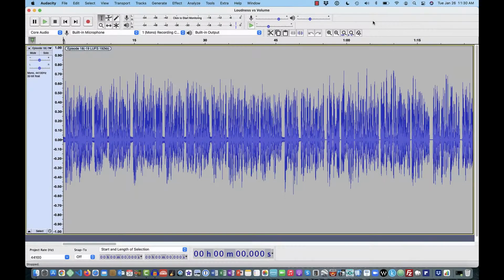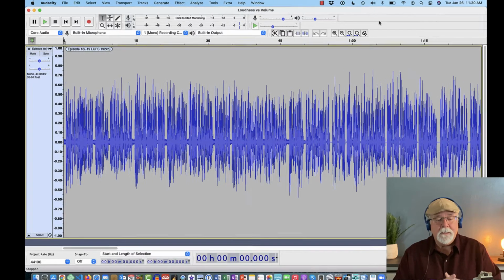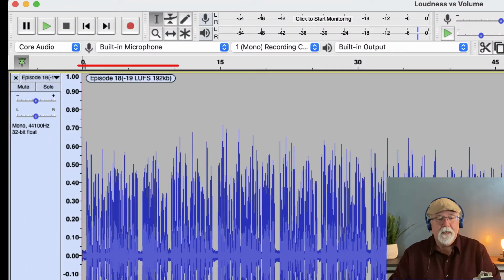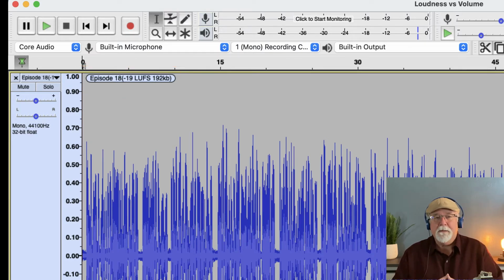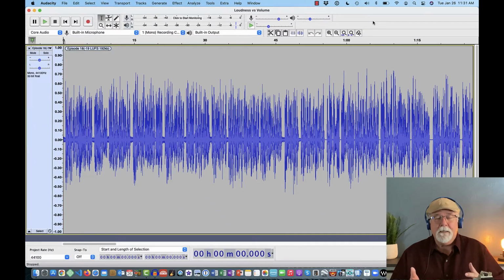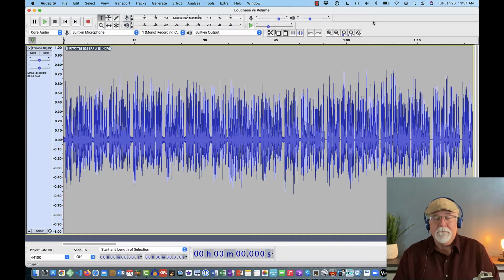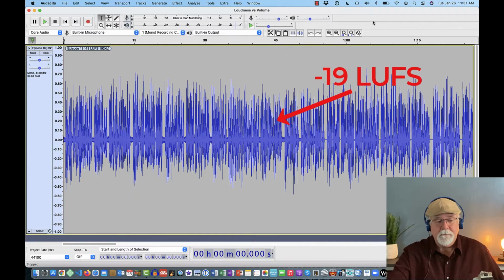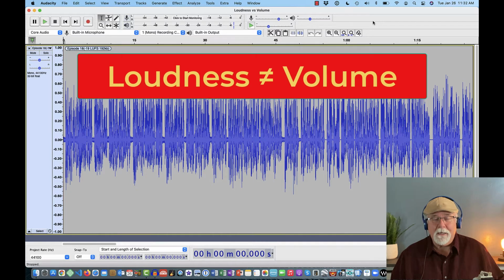Are Loudness and Volume the Same Thing?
If you do Loudness Leveling on your podcast (and I hope you do), is that the same as volume level? Are loudness and volume the same thing? That's the topic for this video as we look at the difference between loudness and volume when it comes to leveling our audio to a LUFS standard.

Content:
00:00  Are Loudness and Volume the Same Thing?
00:18  LUFS Standards Review
00:28  Spotify and YouTube LUFS Requirements
01:05  -19 LUFS Example
02:23  Loudness and Volume Are Not The Same
02:48  Volume is Independent of Loudness
04:08  The Advantage of Loudness Leveling
05:13  The Difference Between Loudness and Volume
05:40  Audacity Bootcamp: Beginner to Advanced